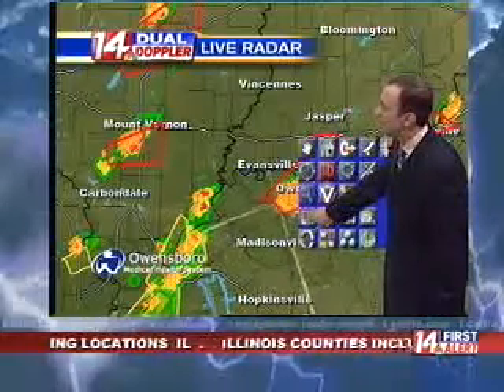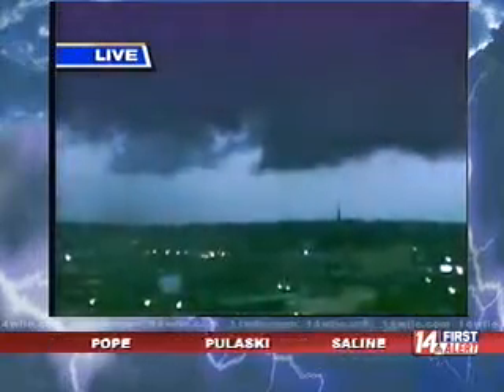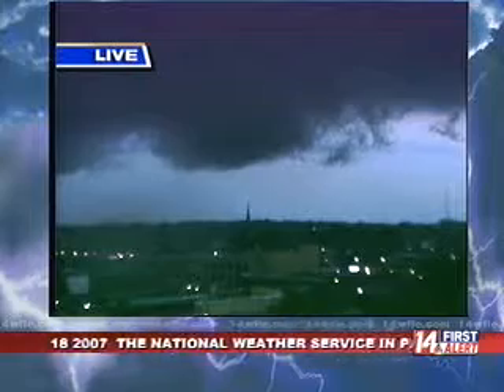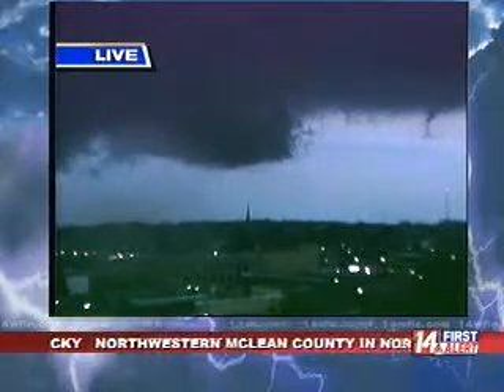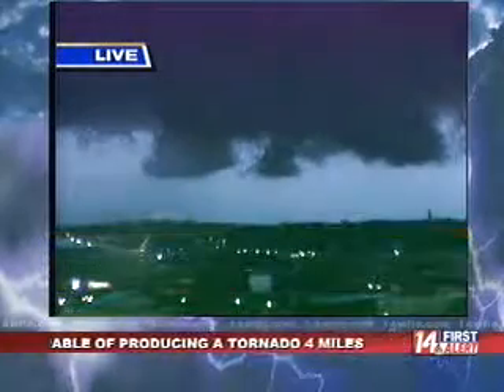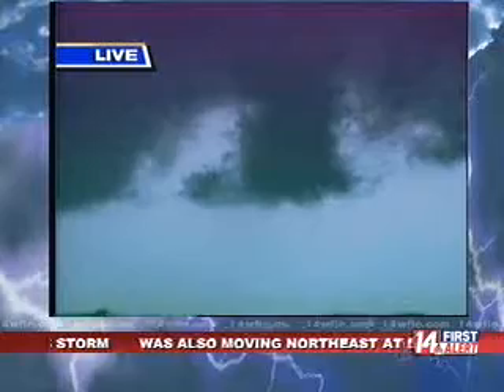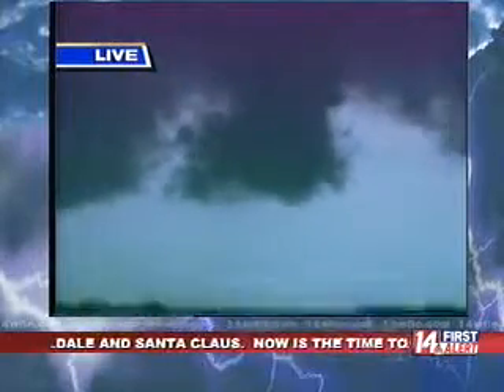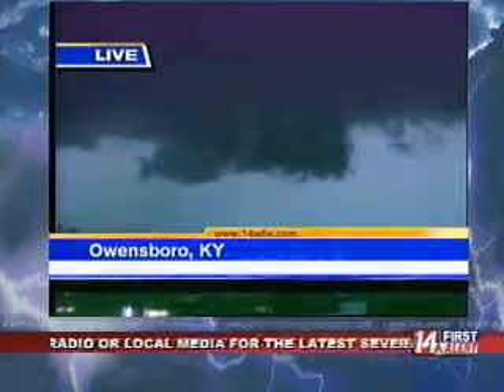WFIE Severe Wx Tower Cam